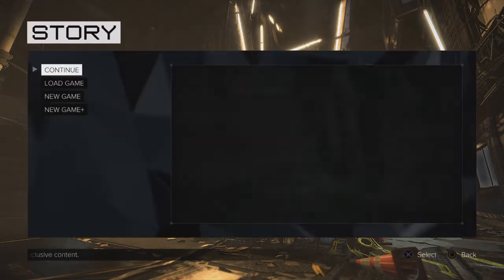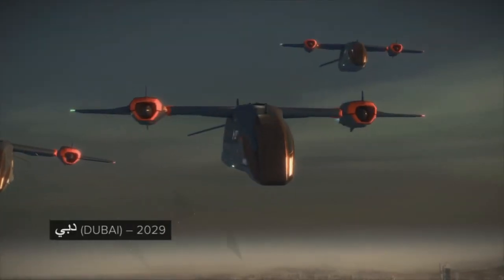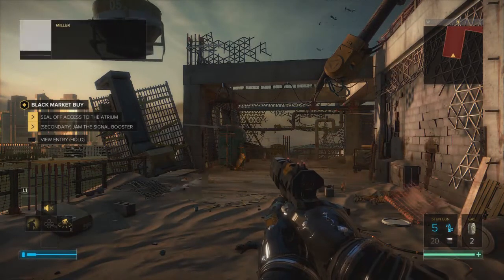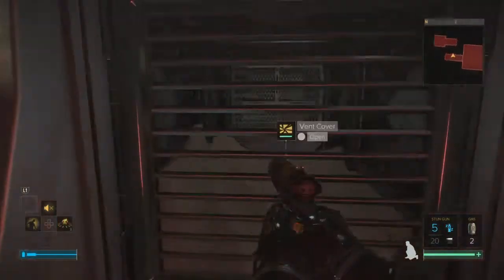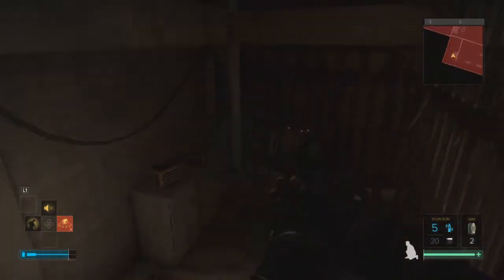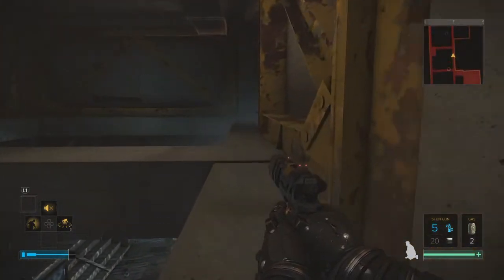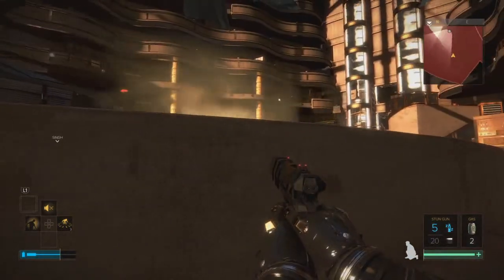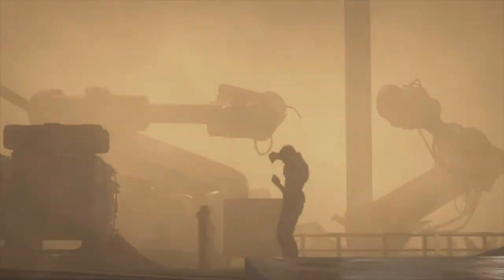Deus Ex Mankind Divided ► M1 "Dubai" [ No Upgrades ♦ Permadeath Walkthrough ]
Limitations:
No Augmentations / Upgrades.
GMDE + Permadeath Difficulty ( I Never Asked for This ).
Pacifist (No kills).
No Alarms ( nothing detects me ).